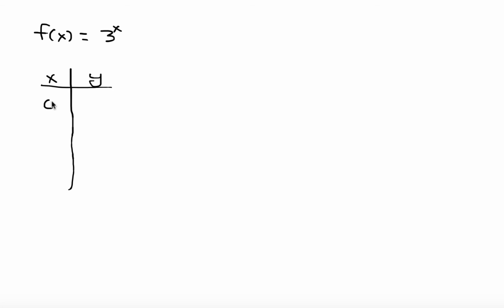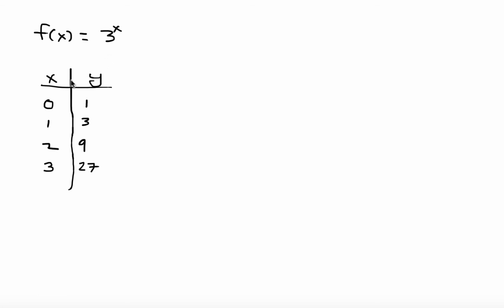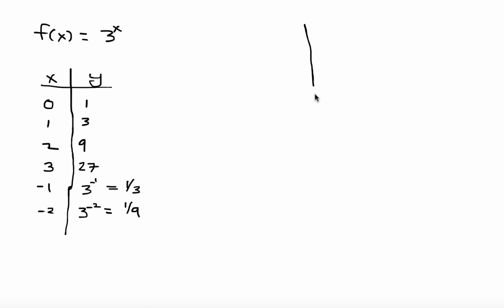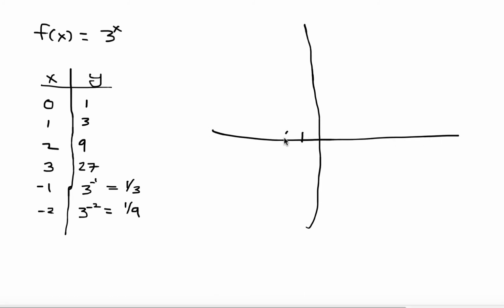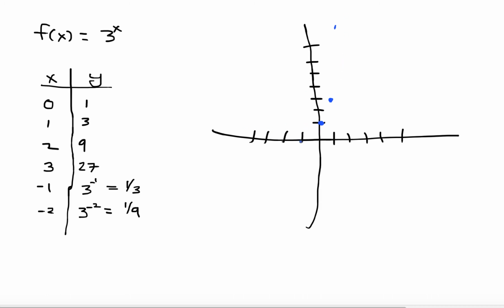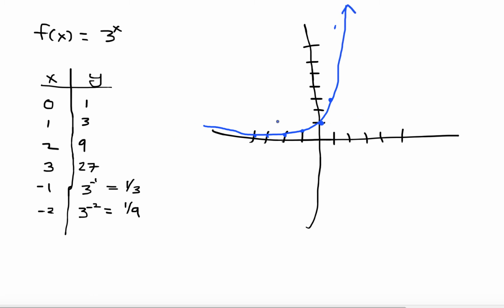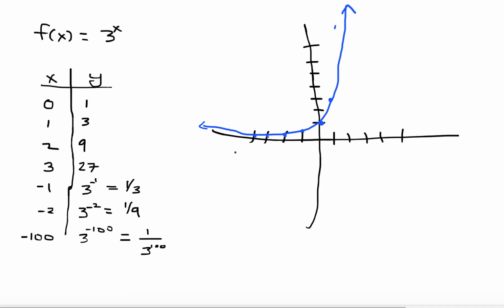124 7 1 1